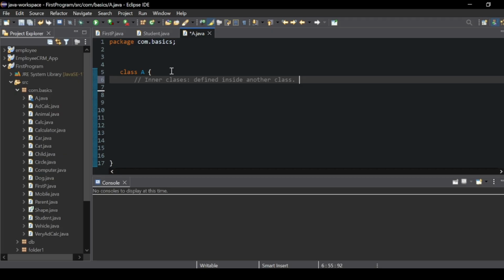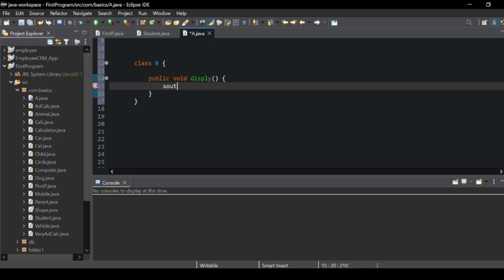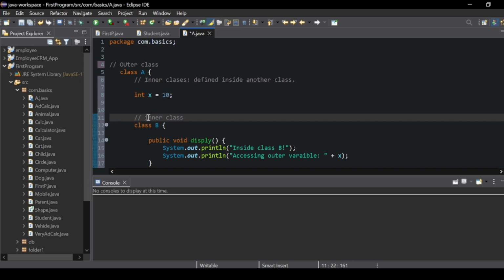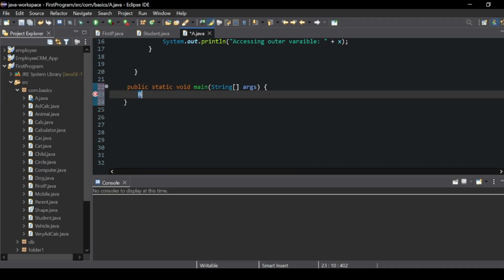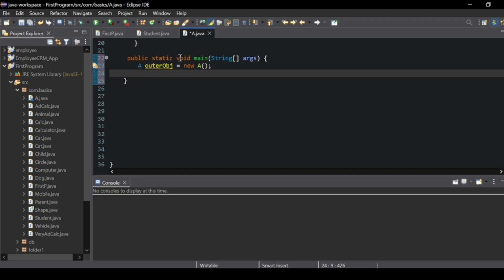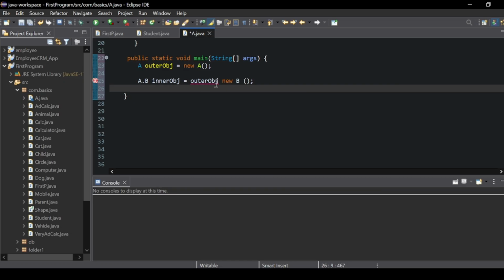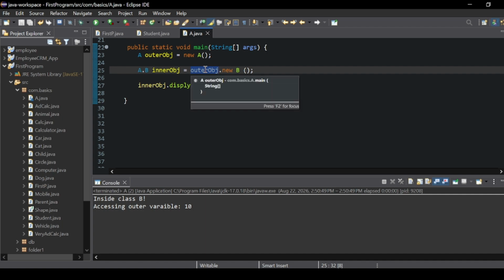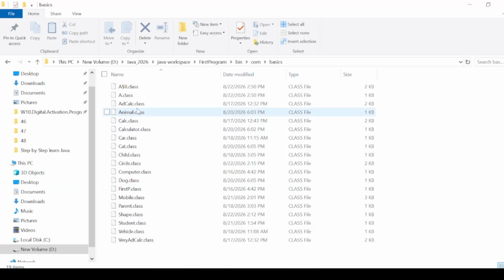# 51 _ Inner Classes in Java | Nested Classes Explained Simply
Today we are diving into Inner Classes in Java by answering the questions every beginner eventually asks!

❓ What exactly is an inner class and why would I put a class inside another class? We use the house and rooms analogy to explain exactly what an inner class is — and show why grouping related classes together makes your code more organized and meaningful.

❓ How does an inner class access members of the outer class? We demonstrate exactly how an inner class can directly access variables and methods of its outer class — including private members — something no external class can do.

❓ How do I create an object of an inner class? We explain exactly why you cannot just write new B() — and show the correct two step process of creating an outer object first and then using outerObj.new InnerClass() syntax.

❓ What is the dollar sign in A$B.class and what does it mean? We explain exactly what happens when Java compiles a class with an inner class — and why the dollar sign appears in the compiled file name.

❓ What is a static inner class and how is it different from a regular inner class? We show exactly how to declare a static inner class — demonstrate that no outer object is needed — and explain why it can only directly access static members of the outer class.

❓ What are the advantages of using inner classes in Java? We cover all three advantages — access to private outer members, better code organization, and improved encapsulation — and explain when inner classes are the right design choice.

By the end of this video you will fully understand inner classes in Java and know exactly when and how to use them with complete confidence!